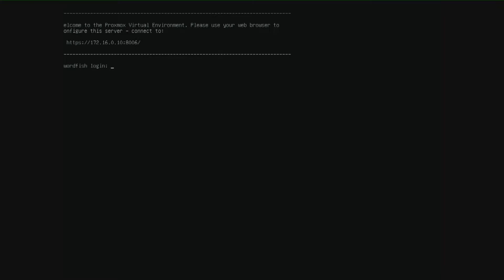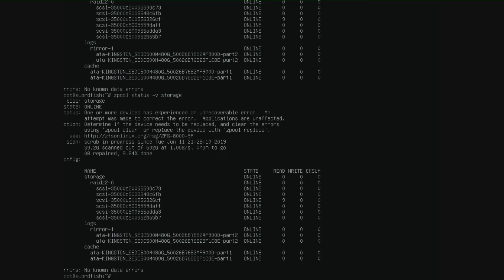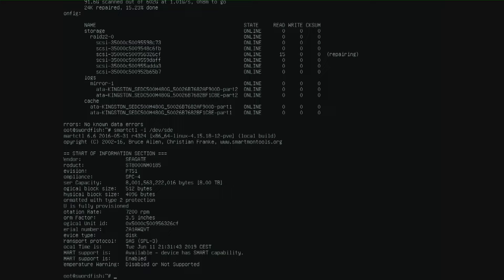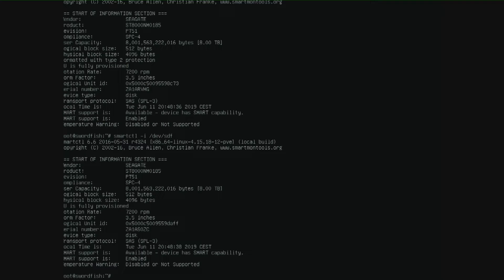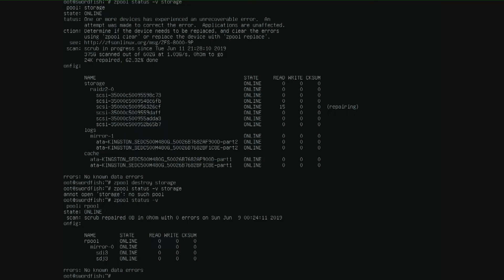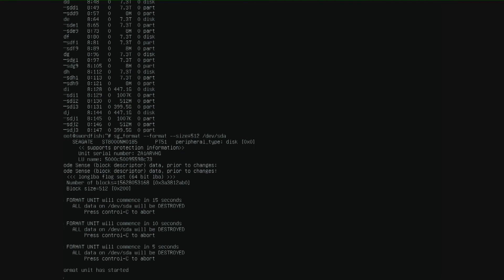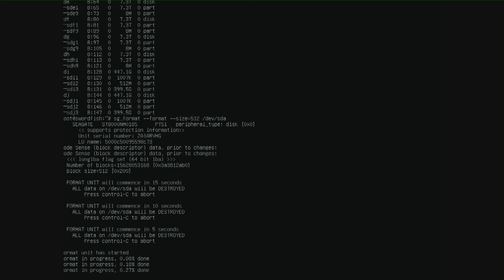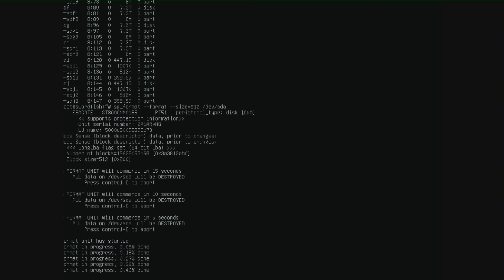ZFS Storage Server: Seagate 8TB SAS HDD with ZFS Issues + Fix, "Formatted with type 2 protection"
We got errors with the Seagate 8TB SAS HDD's in ZFS running on Proxmox. THIS IS NOT A GUIDE! So pelas don't use the command showed in the video! It is on you own RISK

print_req_error protection error
Formatted with type 2 protection

Seagate 8TB SAS: US EU
Kingston DC500M 480GB: US EU
Kingston UV500 480GB US EU
Noctua NH-D9DX i4 3U: US EU
Noctua NF-A12x25 PWM: US EU
Noctua NF-A4x10 PWM: US EU
Noctua NH-U9DX 4U: US - EU
Tyan S7050: US - EU
Intel S2400GP4: US EU
LC-LC Fiber Optic: US EU
Direct Attached Cable SFP+: US EU
10GBE network gear: US EU